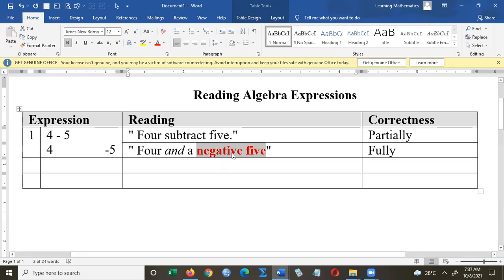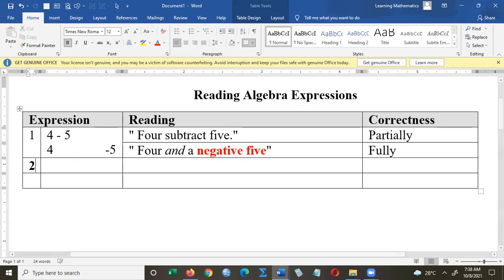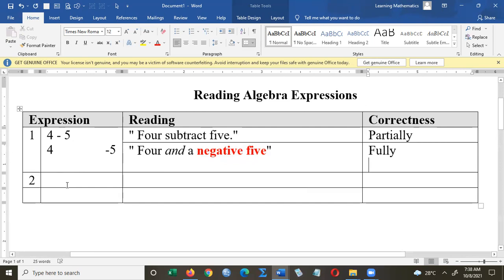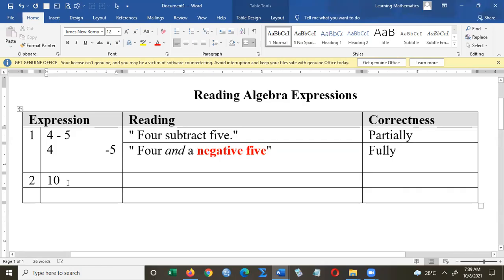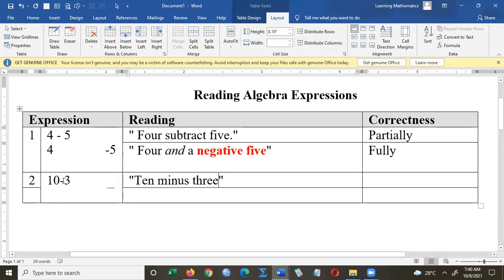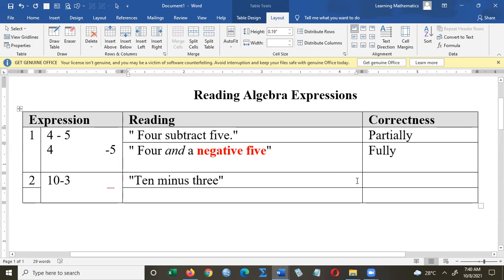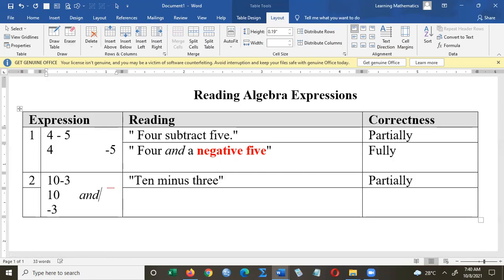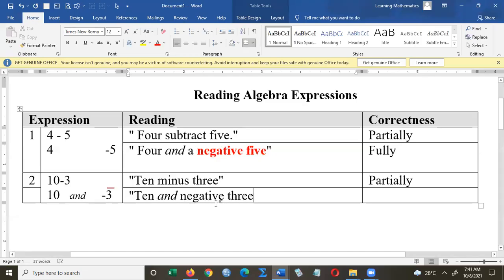Reading Expressions 2